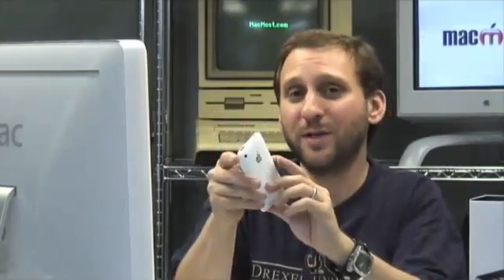MacMost Now 106: Review of New iPhone 3G Features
Gary Rosenzweig looks at the new features of the iPhone 3G: Design, GPS, flush headphone jack and 3G connectivity.